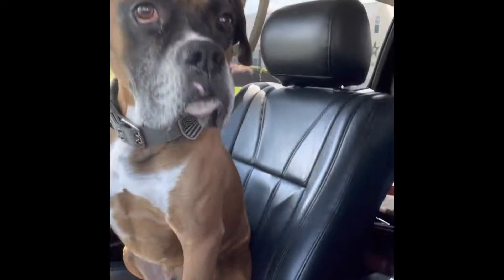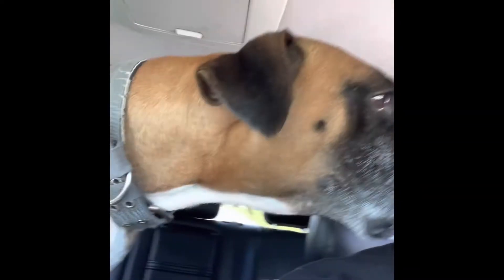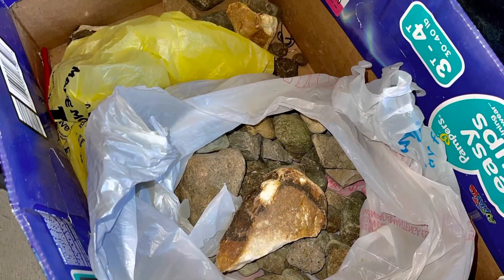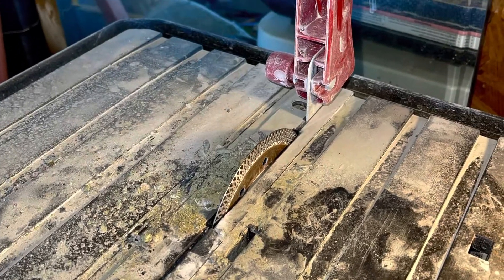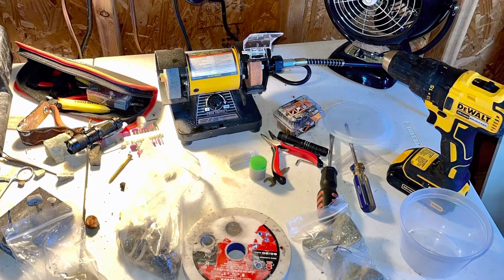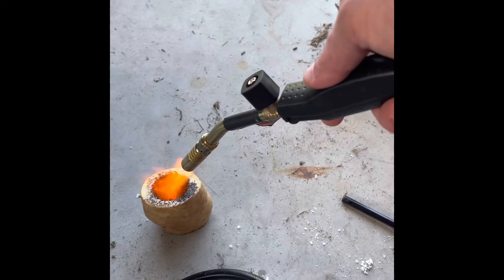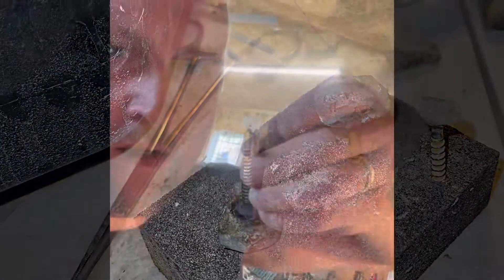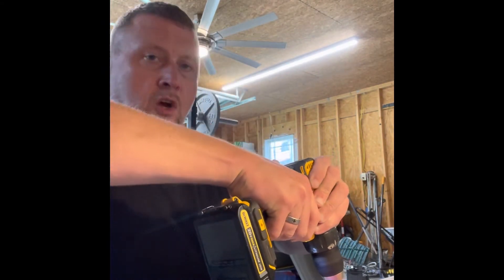“Ramsey’s Rocks”… The Prequel🤪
Did a prequel to a new hobby I really enjoy. I like Rocks….. A lot. Arrrrgh